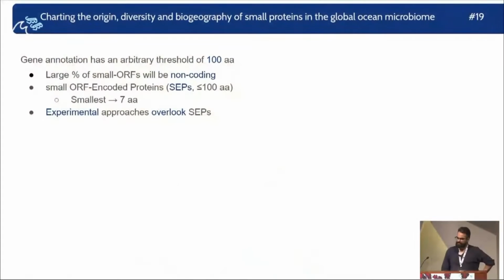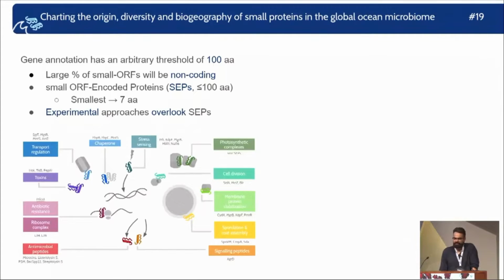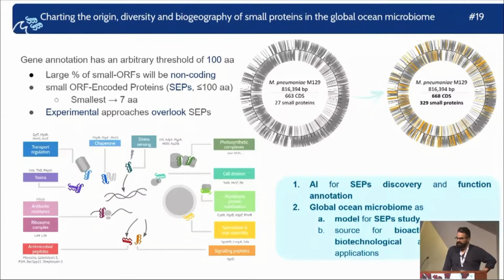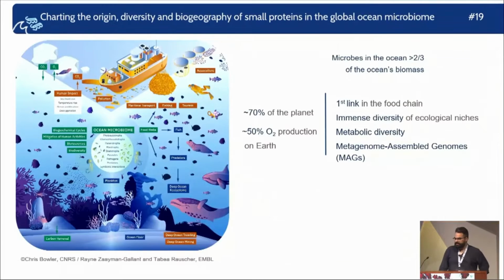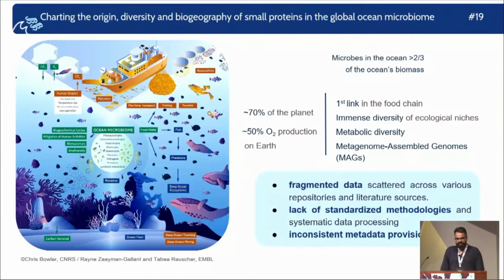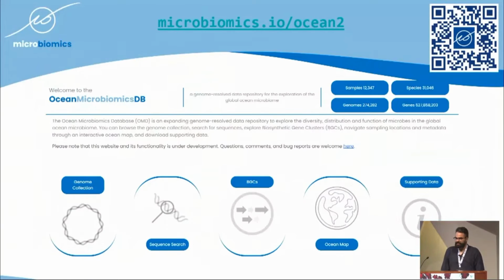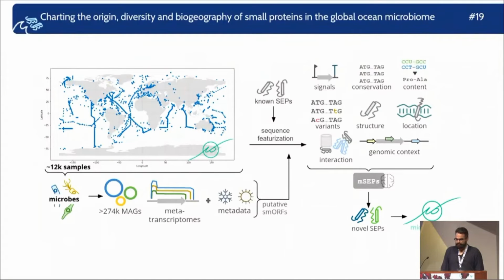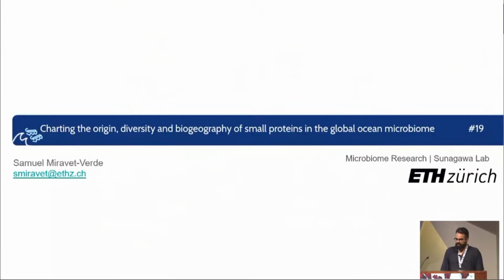CHARTING THE ORIGIN, DIVERSITY AND BIOGEOGRAPHY OF SMALL PROTEINS IN THE GLOBAL OCEAN MICROBIOME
Talk by Samuel Miravet Verde, ETH Zürich, Zürich, Switzerland at the 23rd HFSP Awardees Meeting (17-19 June 2024, Washington DC, USA)

Abstract
Marine microbes play pivotal roles in various biochemical processes and ecological dynamics within the global ocean microbiome. Among their functional repertoire, small open reading frame-encoded proteins (SEPs) are recognized for their potential involvement in mediating communication and competition. However, the comprehensive understanding of SEPs in ocean microbiomes has been impeded by technical challenges. This project aims to overcome these hurdles by developing a computational framework utilizing machine learning algorithms to identify and characterize SEPs in ocean microbiomes on a large scale. Leveraging recent advancements in metagenomics, such as the reconstruction of metagenome-assembled genomes (MAGs), and considering the substantial phylogenetic and functional diversity inherent in ocean microbiomes driven by complex environmental gradients, this study will explore SEP functional clusters and  investigate genetic and environmental factors influencing their evolution.  Furthermore, the antimicrobial efficacy of newly discovered SEPs with predicted antimicrobial properties will be experimentally verified. This investigation will be anchored by the Ocean Microbiomics Database (OMD), housing a repository of 12,260 marine geo-referenced samples. These samples have yielded over 250,000 genomes, subsequently de-replicated into more than 40,000 prokaryotic species-level clusters. Beyond providing rich annotations and sample metadata, the OMD utilizes contemporary bioinformatic tools to offer genome-scale predictions, aiding in the discovery of novel taxa and genes, including the identification of SEPs. This integrated approach holds promise for advancing our understanding of small protein diversity and biogeography in ocean microbiomes. It is poised to shed light on intricate microbial community interactions and to inspire innovative biotechnological applications.